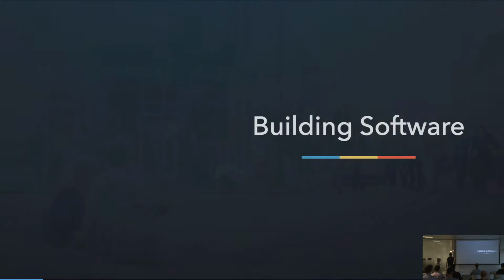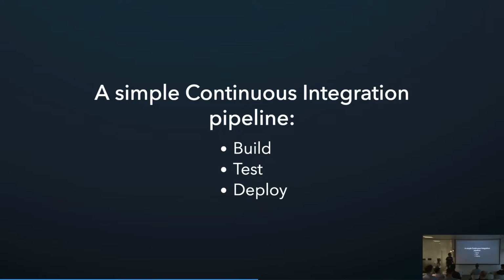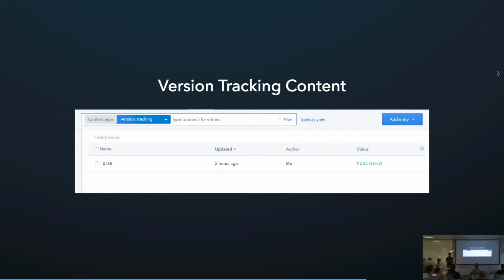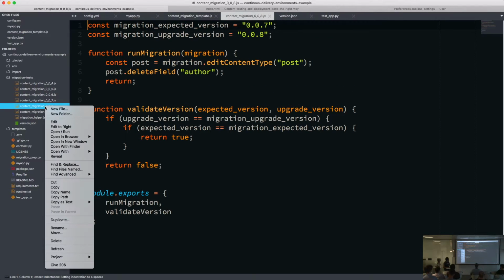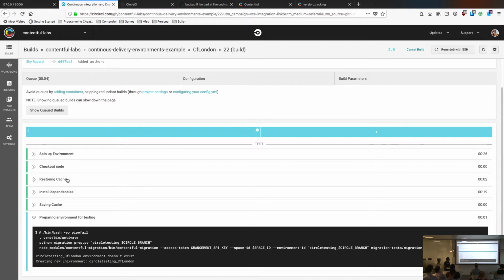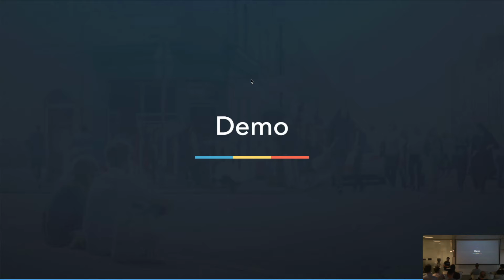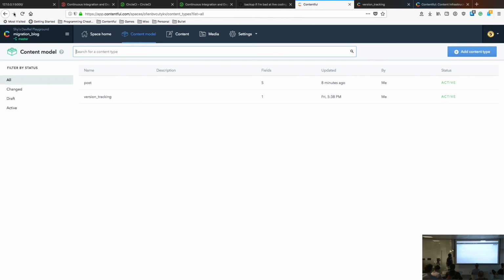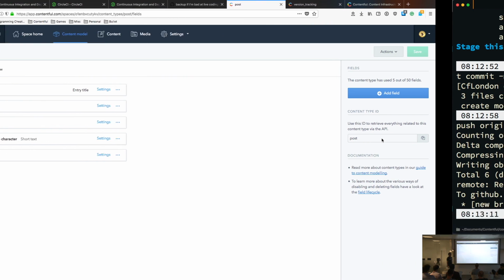Content Testing and Deployment - Overview, Tips & Live Demos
Content testing: it’s one of the least exciting, but most important factors in software development. Using the new environments feature, Shy Ruparel, walks through how to add content model changes into the testing phases of your deployment by integrating Contentful migrations in your continuous delivery pipeline.

2:45 Space Environments
3:58 Continuous Integration
7:53 Version Tracking Content Model
10:37 [Live Demonstration]
21:13 Integrate Evolving Your Content Model into Your Delivery Pipeline
22:08 Q&A

Talk given by Shy Ruparel at Contentful Developers Meetup #5  in London.

Have more questions?